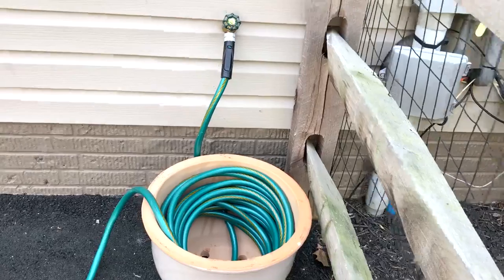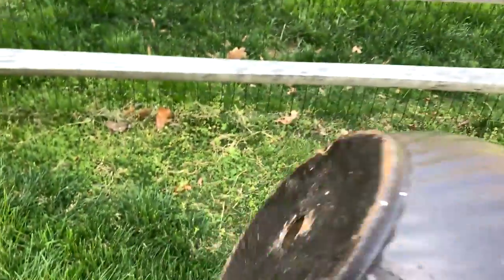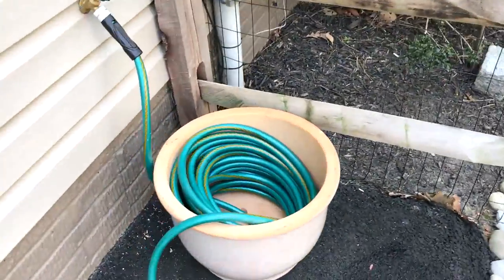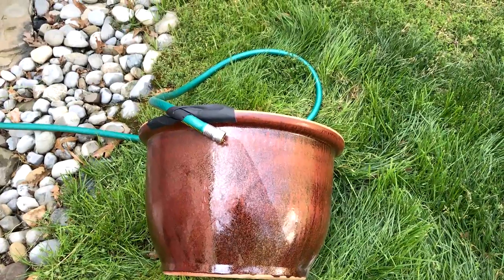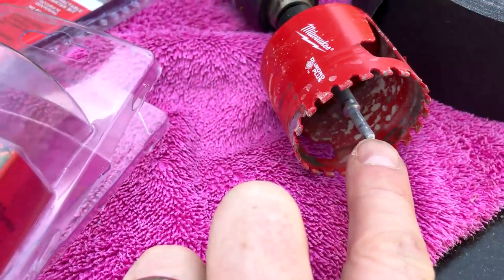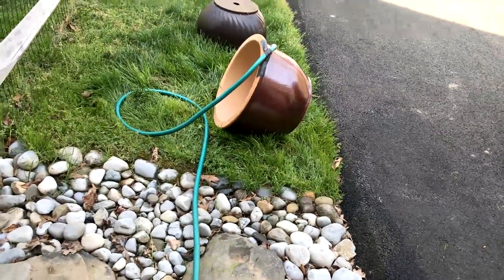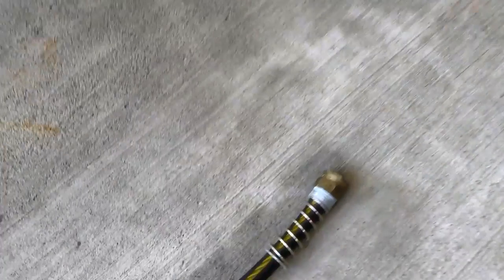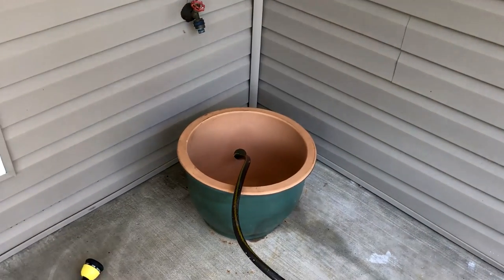How To: Custom Garden Hose Storage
Link on Amazon for Milwaukee 1 1/4" Diamond Hole Saw (could not find the arbor on Amazon)

I have been needing something heavy to hold my hoses around the house and could not find anything substantial at the normal home repair stores.  Mostly I have found light plastic and metal things that just slide around with the hose.  There is a relatively new store around here that I thought may have exactly what I wanted.  I was wrong - but - I found something I could make myself that would be perfect.  This may not be directly camping related we all like to keep our campers clean and now you can store your hose in a really nice pot.